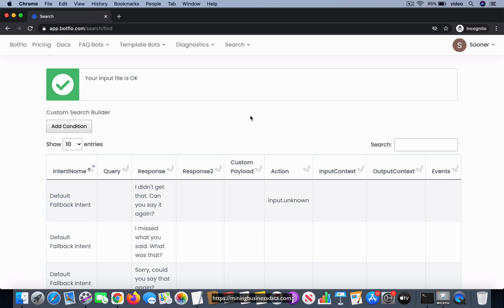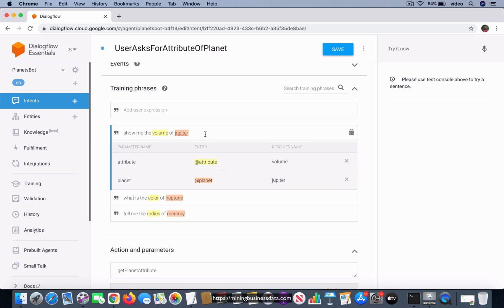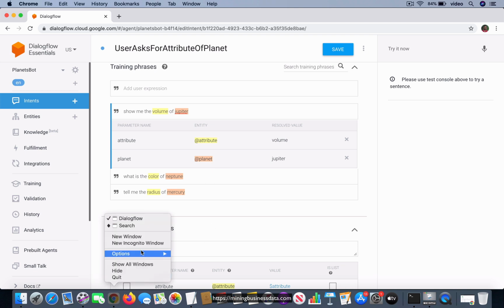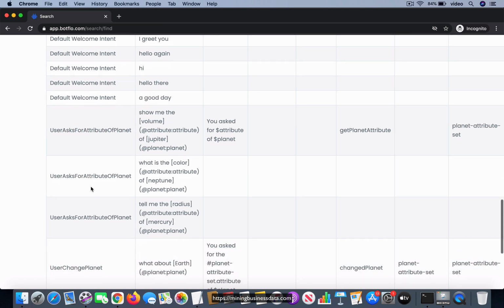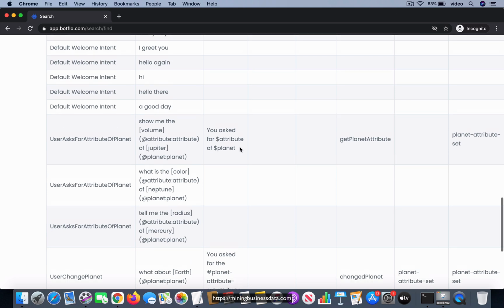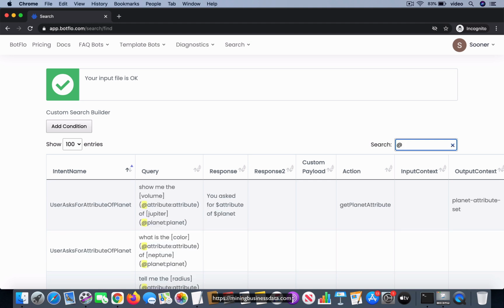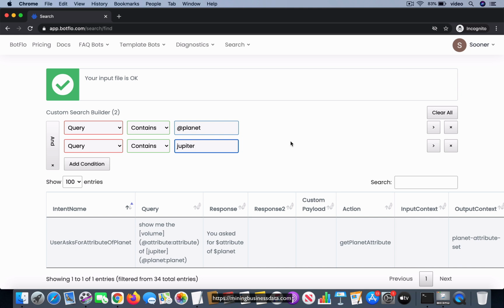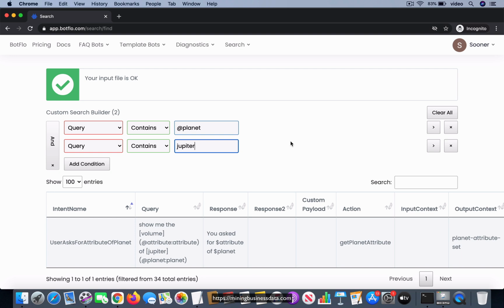How to find Dialogflow intents which contain a specific entity